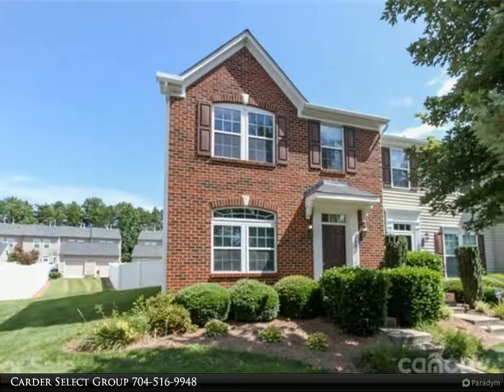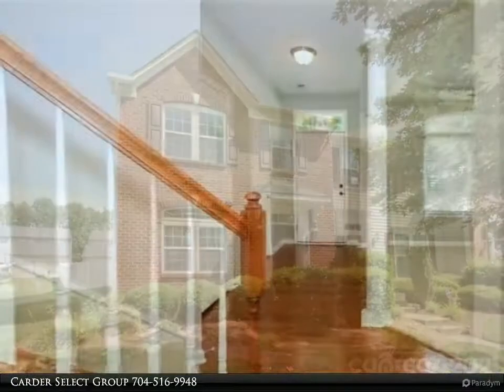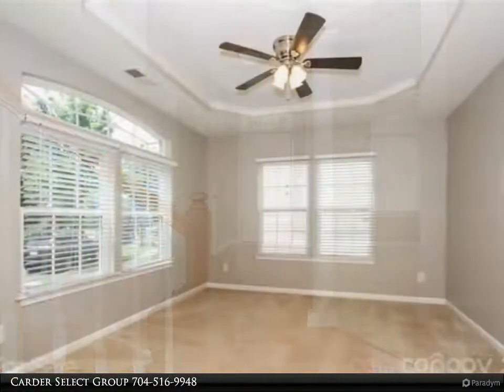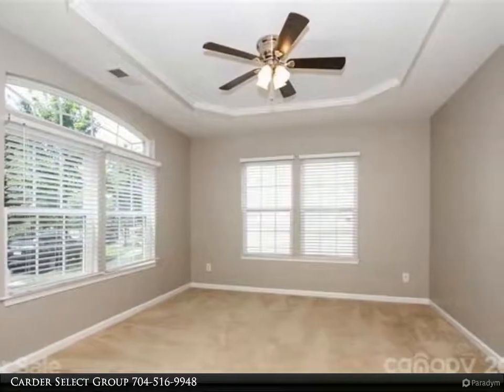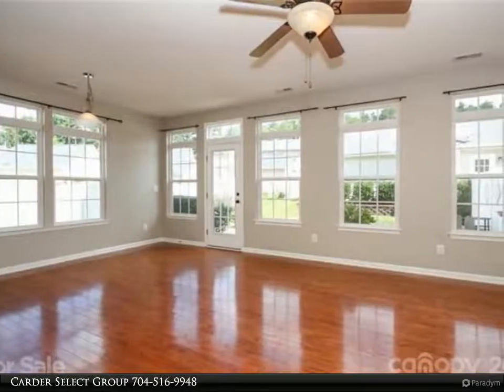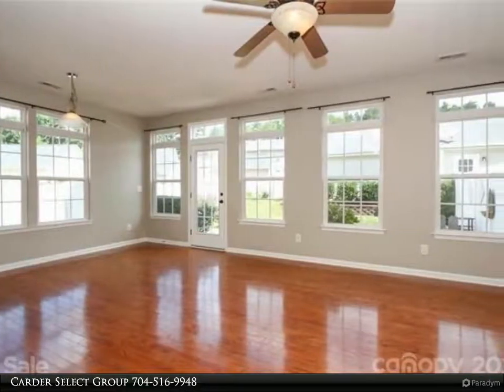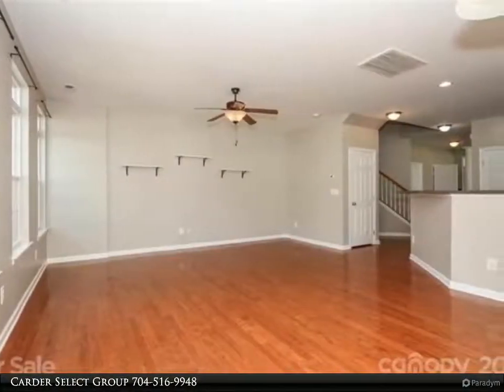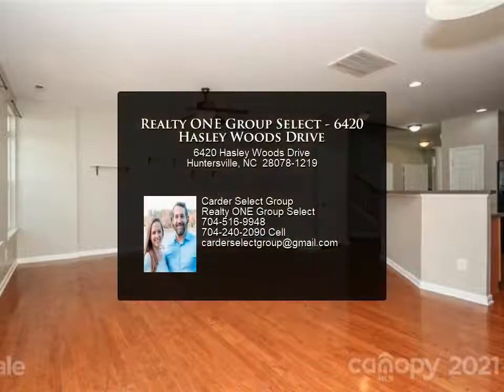Realty ONE Group Select - 6420 Hasley Woods Drive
End Unit townhome in Carrington Ridge! Home features one of the largest lots within the townhomes, paver patio, detached 2 car garage and fenced in yard. Interior features include hardwood floors, new master bathroom shower, spacious bedrooms and large kitchen/living area for entertaining. Home faces common area green space with gazebo and park benches.

Townhome is in close proximity to the amenities in the community including pool, playground and picnic area.

Community is close to Birkdale, I77, Latta Plantation and more!

2 full bath, 1 half bath

Carder Select Group
Realty ONE Group Select